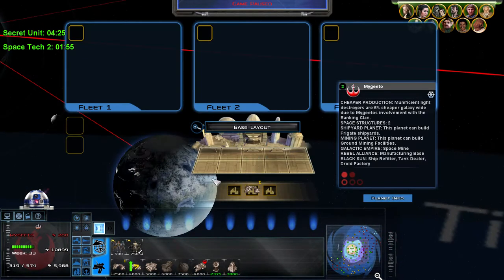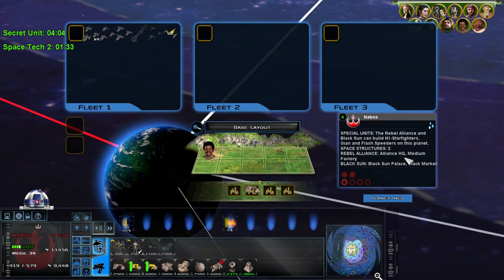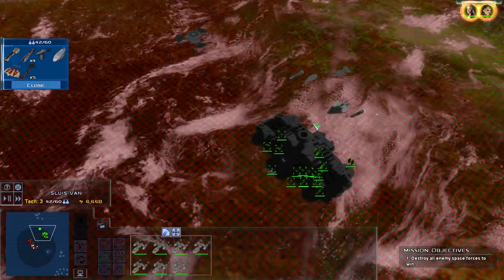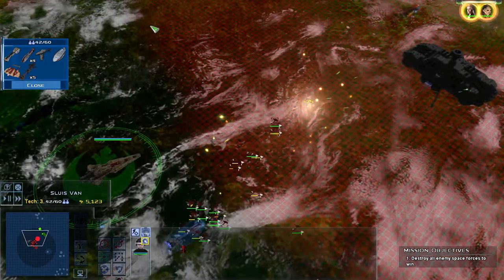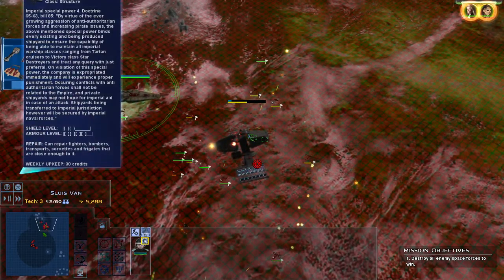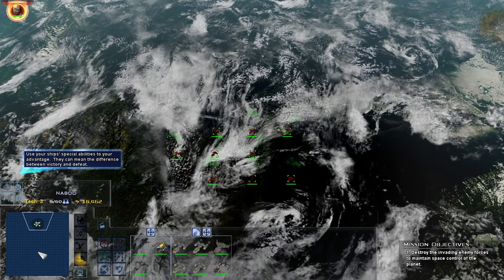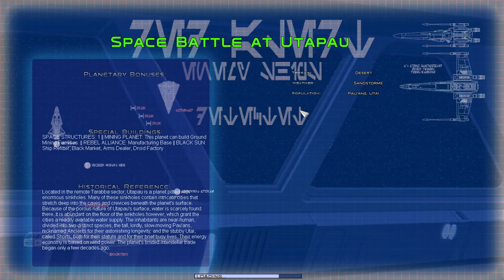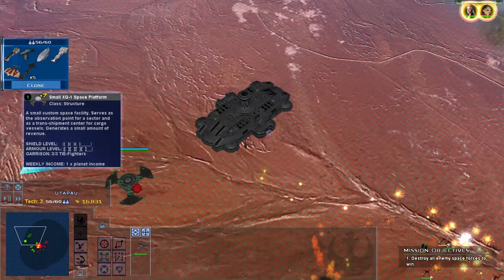Rebuilding | AOTR | 2.8.1 Alliance Expert episode 16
doing a bit of space combat while rebuilding ground forces